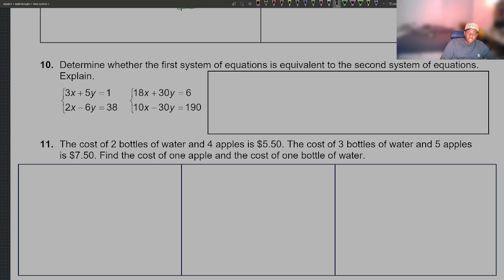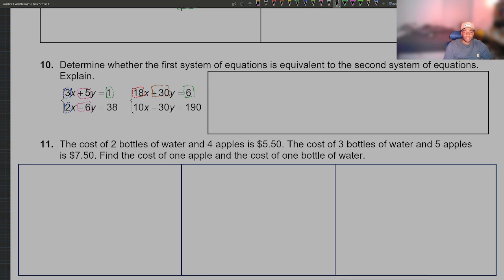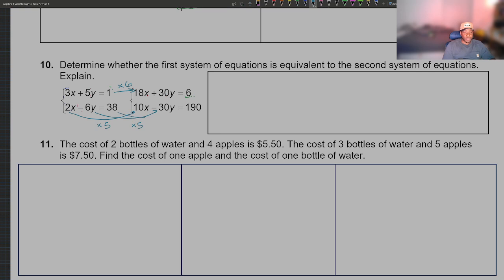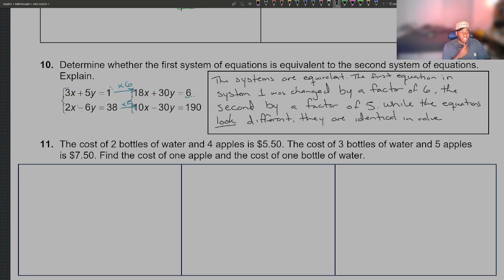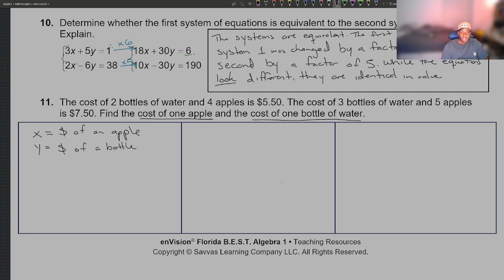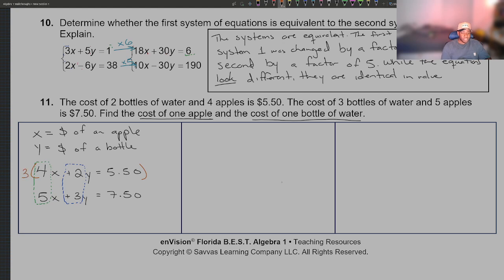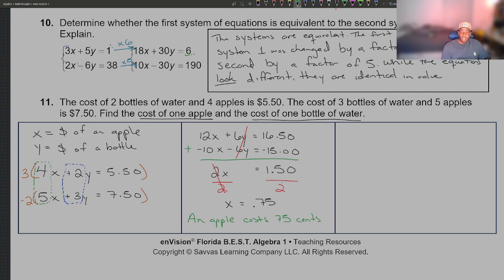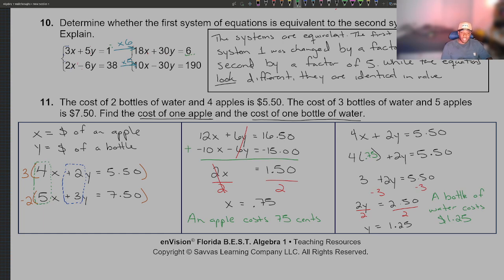Walkthrough (Mr. Williams): Solving Systems with Elimination Pt. III (Concepts and Application)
We're digging a little deeper to truly understand how elimination works as a process, and how we can use it to solve real-world problems.